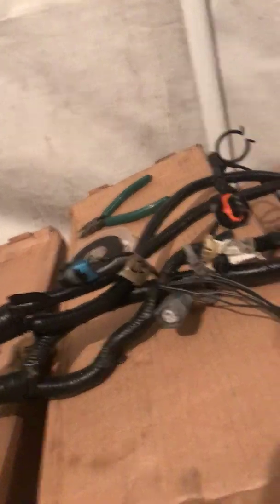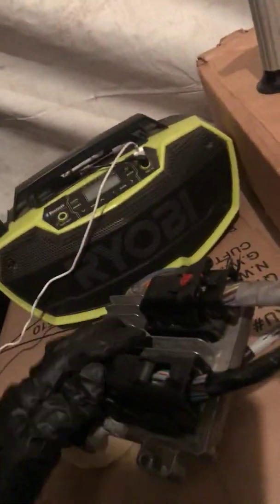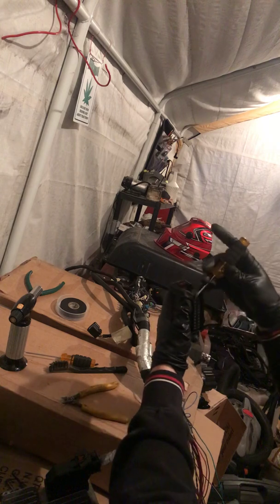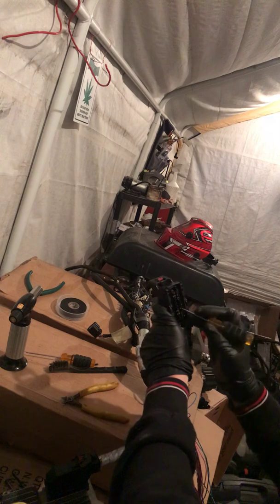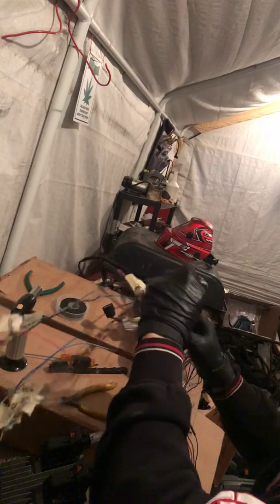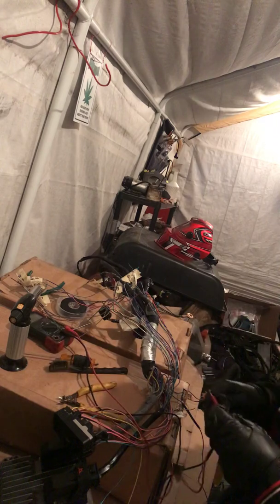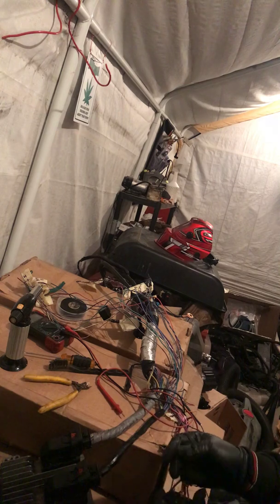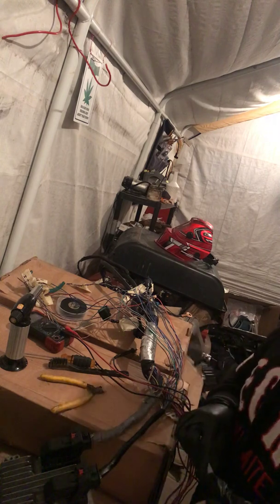DIY LS3 L99 Stand-alone wiring harness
Here we learn how to modify the original equipment L99 or LS3 E38 ecm engine harness to work with a T56 six-speed transmission ending in a three wire hook up to install in a classic C20 pick up truck wiring schematics can be found on LT1SWAP.COM and we highly recommend to send your computers to Brendan to flash . There’s Tons of information there on his site.